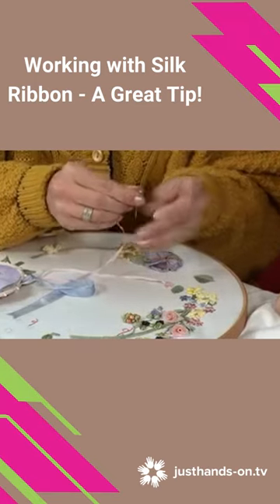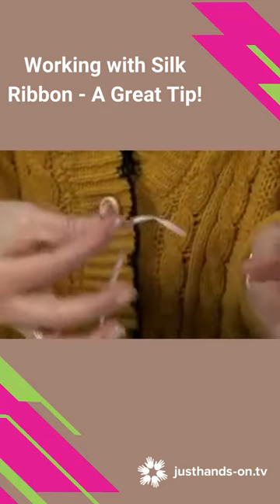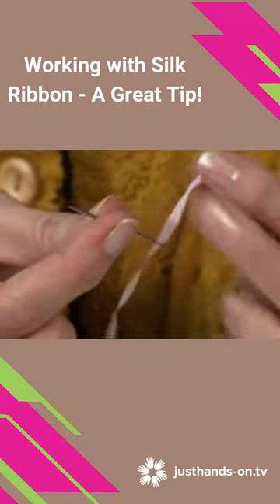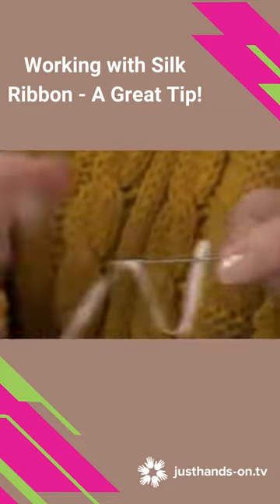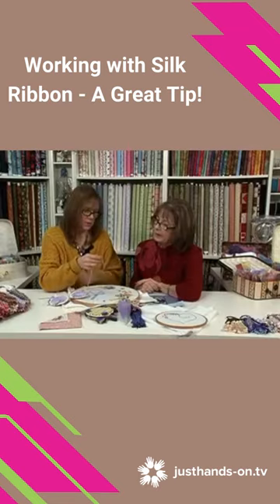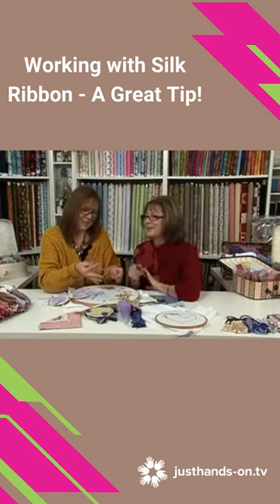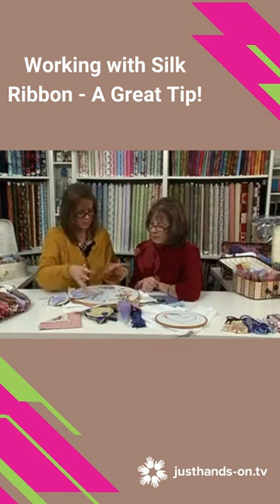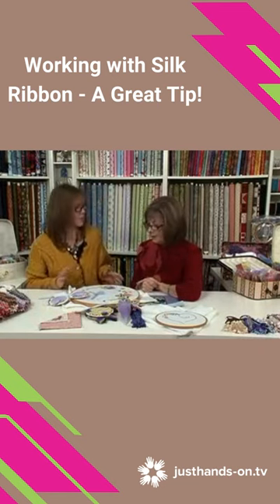A Tip from Tanya Haynes when Working with Silk Ribbon